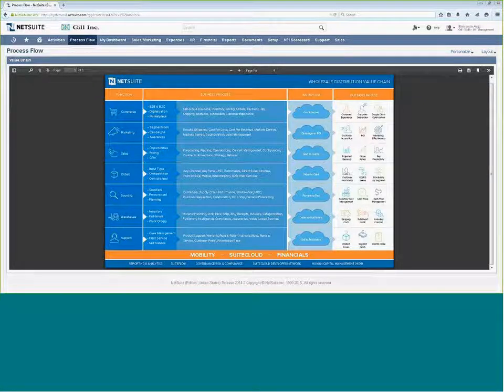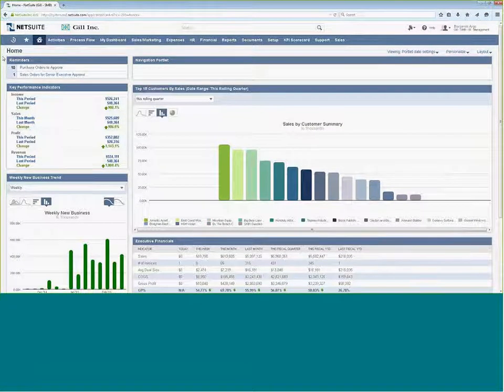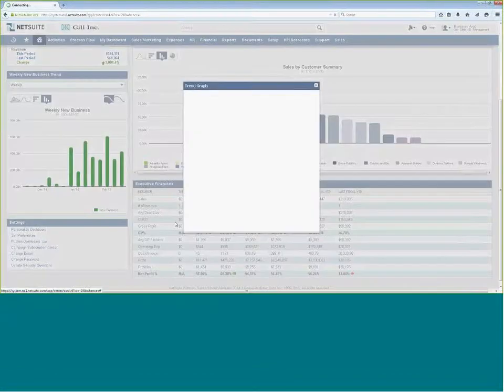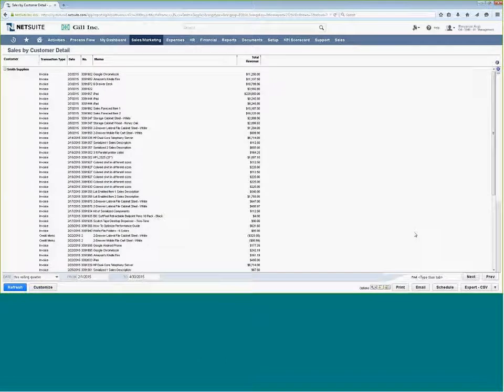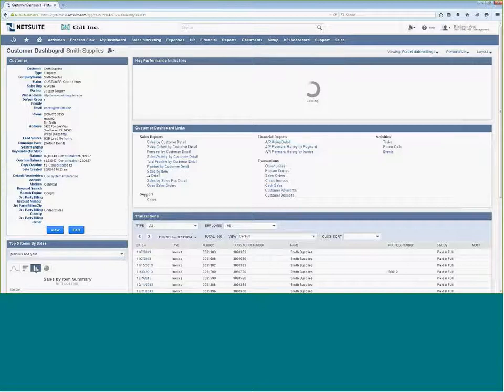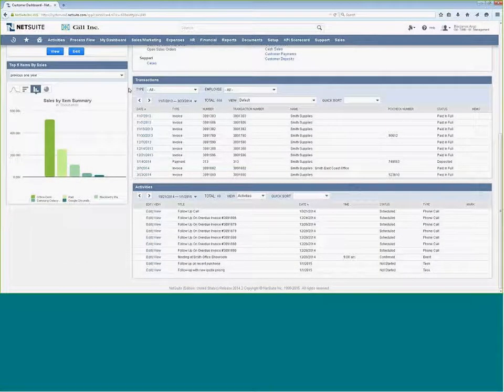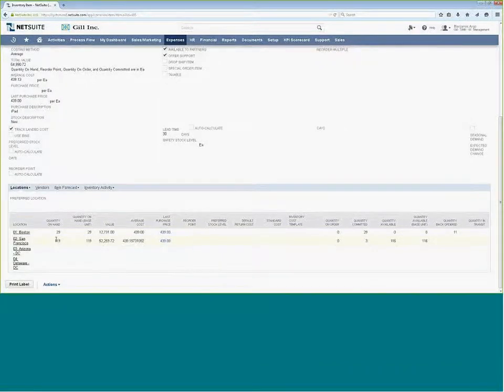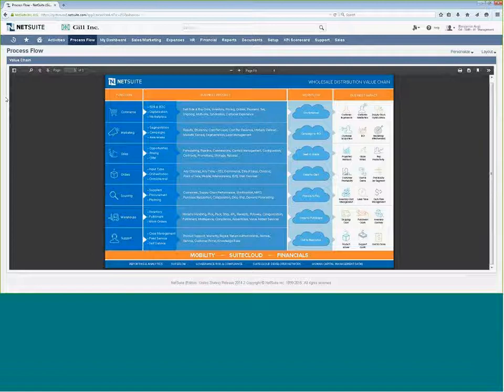NetSuite Wholesale Distribution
5-minute Demo of NetSuite for Fast-growth and Emerging Businesses